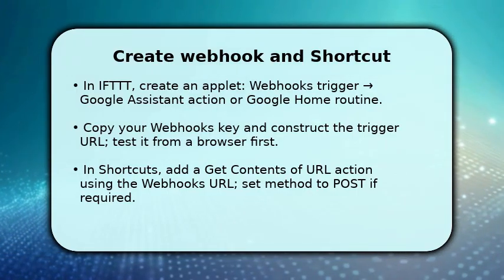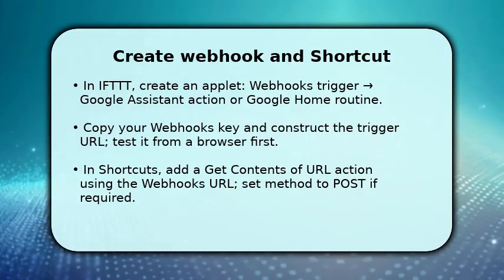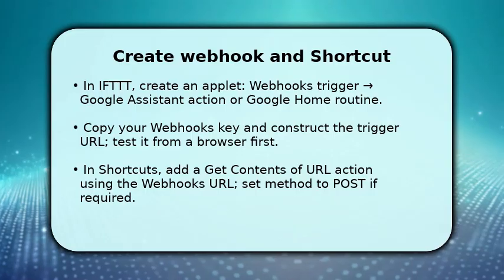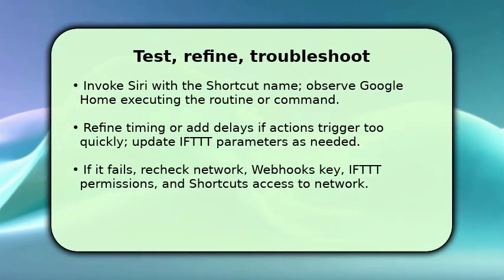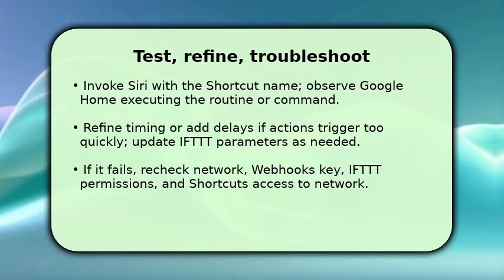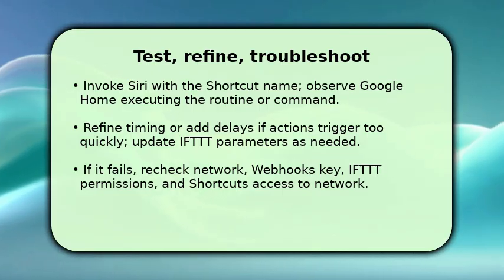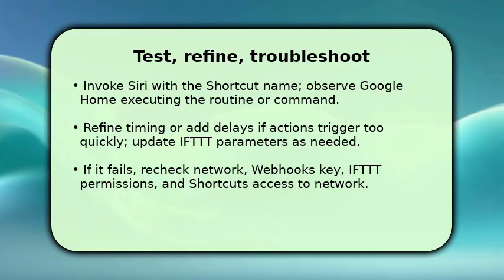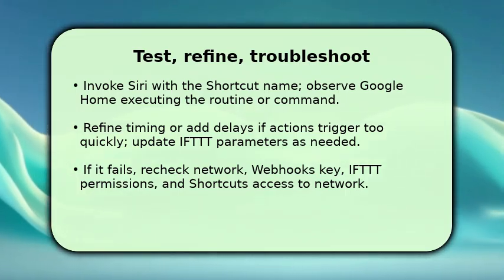How to Use Google Home with Siri - Step by Step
Discover the seamless integration of Google Home and Siri through this comprehensive guide. Step by step, learn how to synchronize these voice assistants for a more efficient smart home experience.